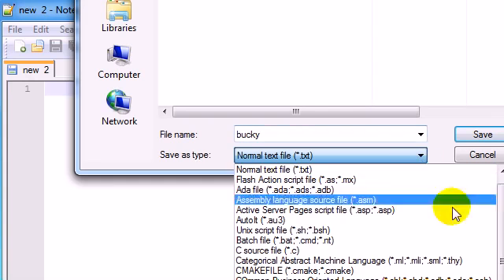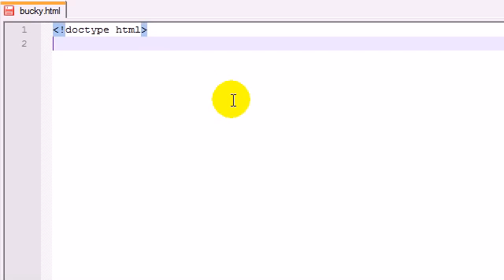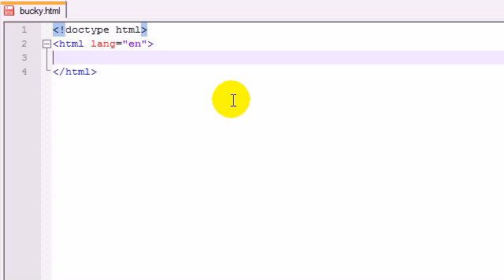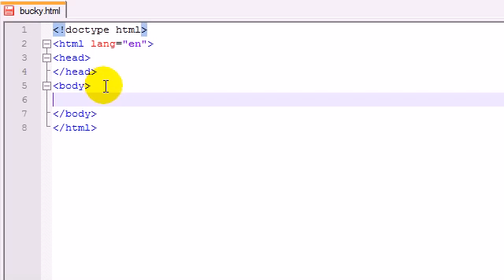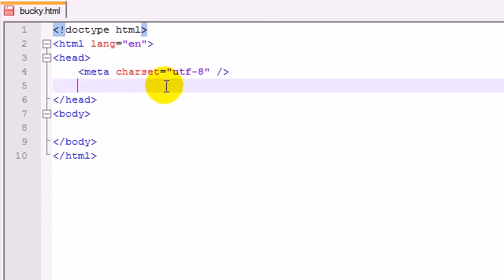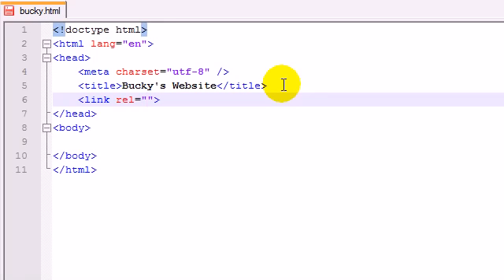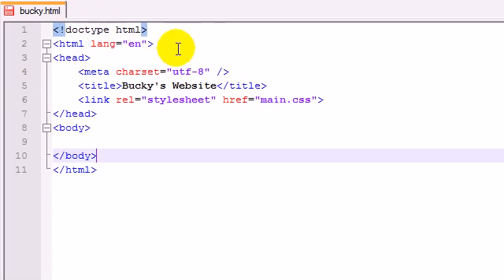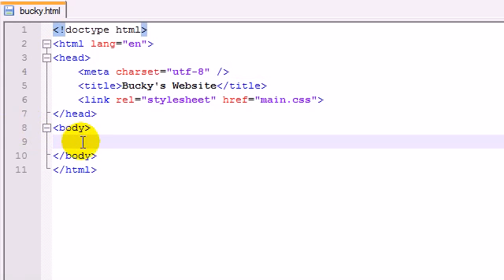HTML5 Tutorial 2 - Creating a Basic Template | Computer Podda